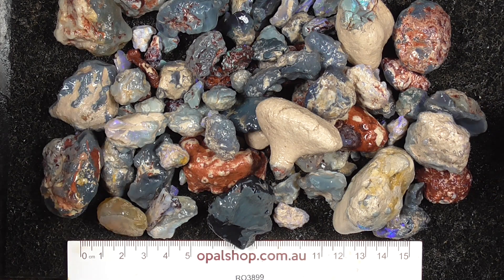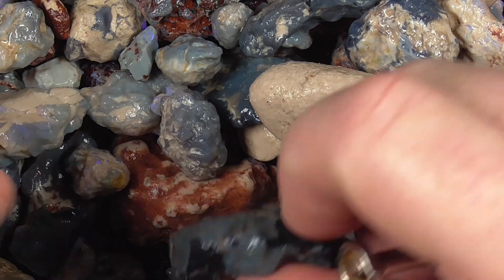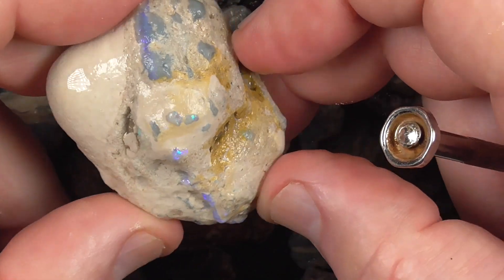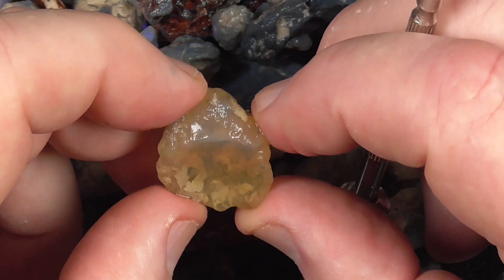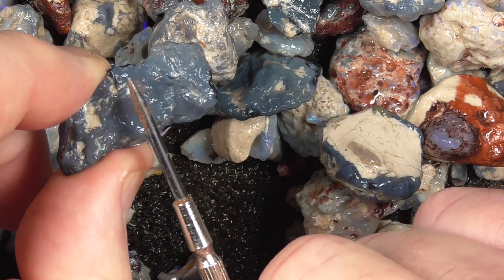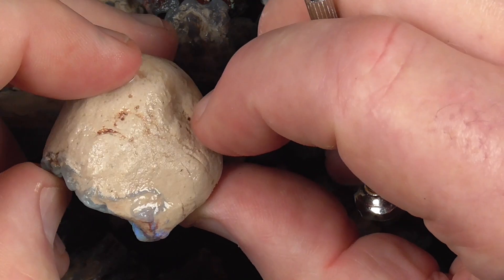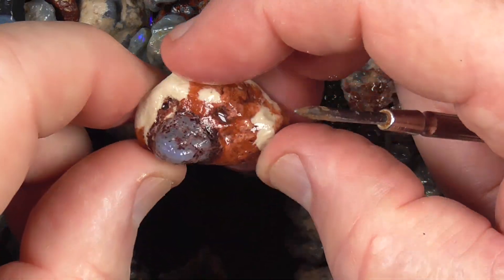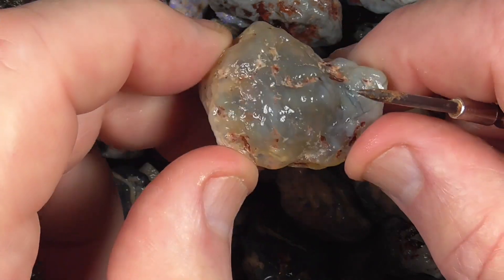Ro3899 - Nobby Opal Parcel from Lightning Ridge, Australia